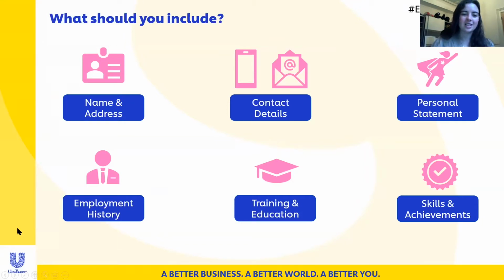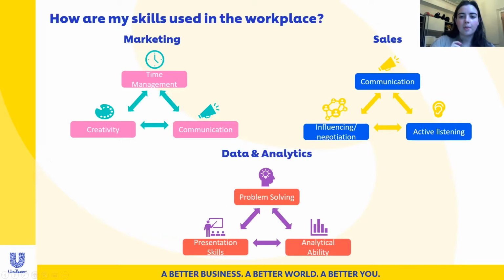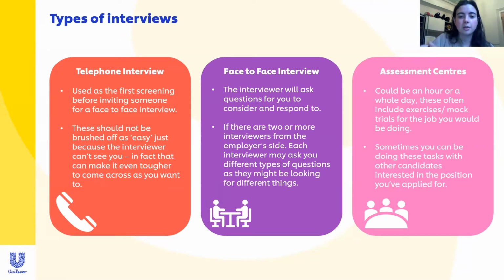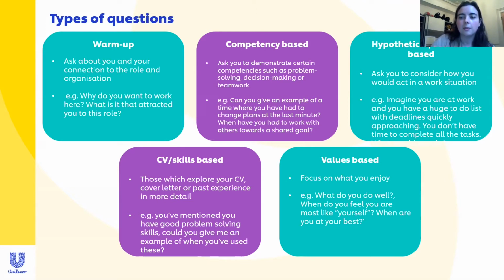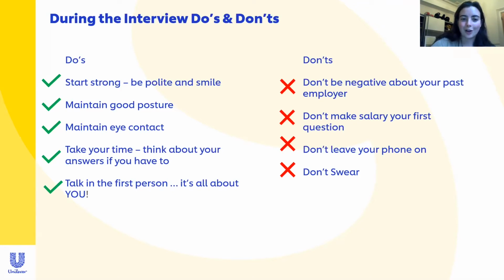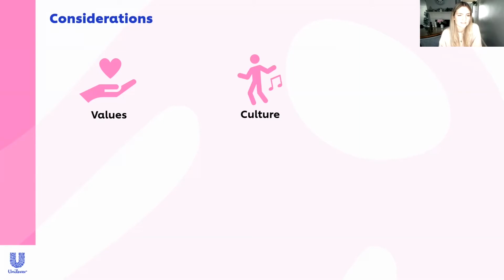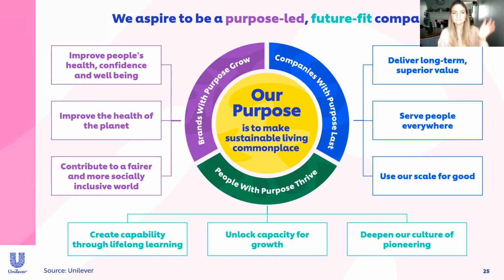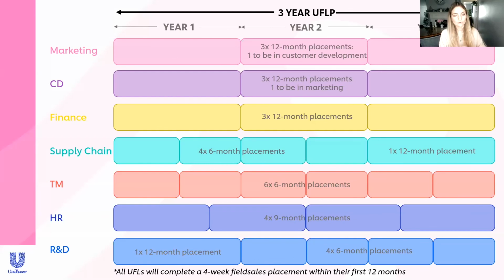Unilever and Enactus UK Employability Session Part 1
Unilever and Enactus UK session for the virtual employability day